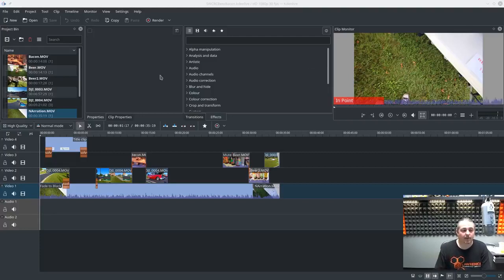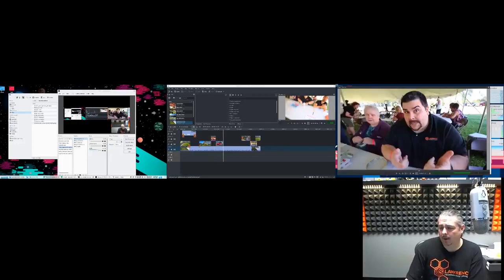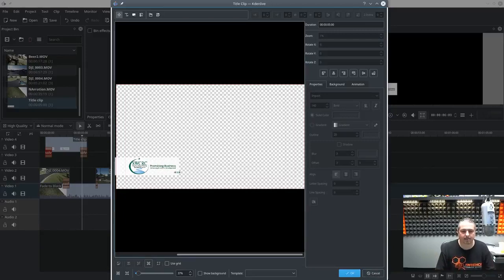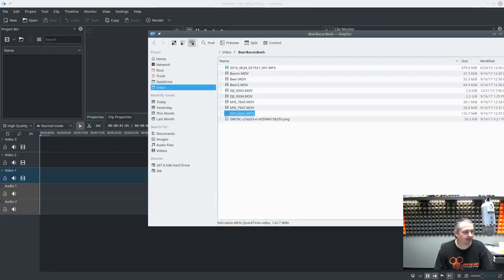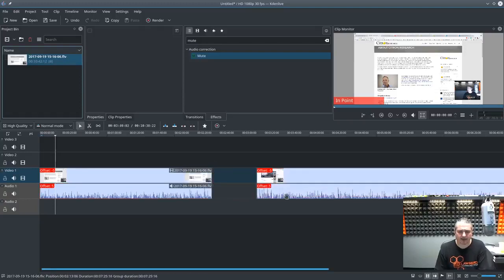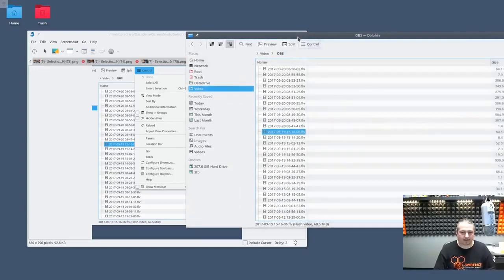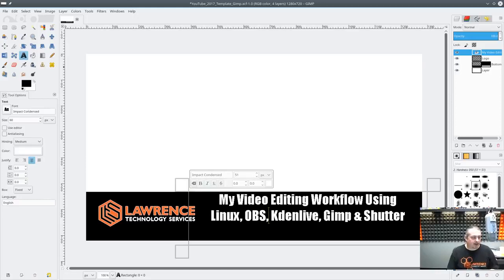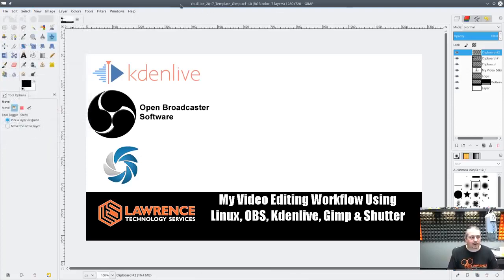My Open Source Video Editing Workflow Using |Linux| OBS,|Kdenlive|Gimp & Shutter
VIdeo: youtube